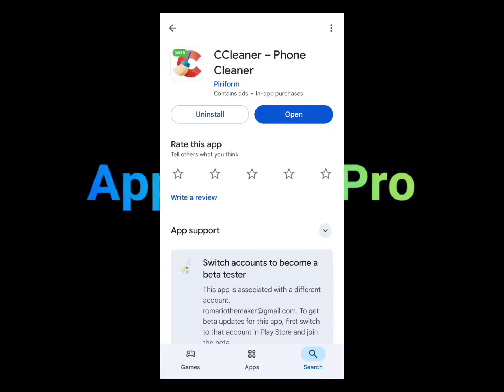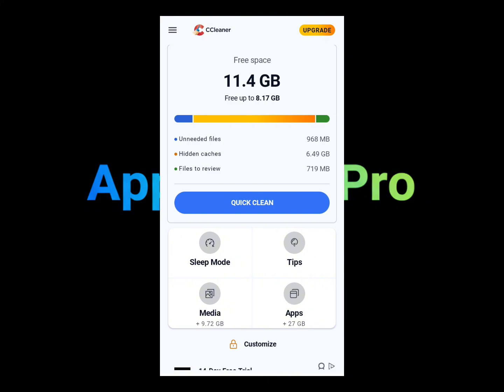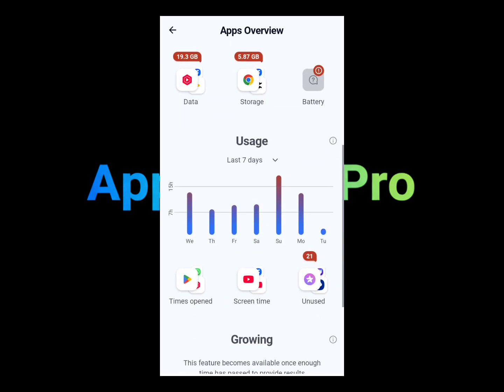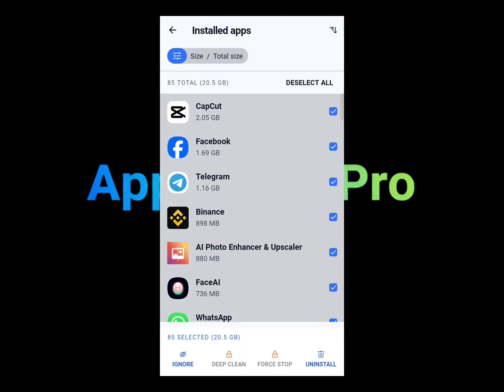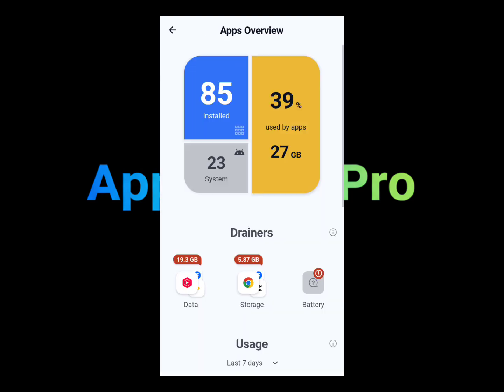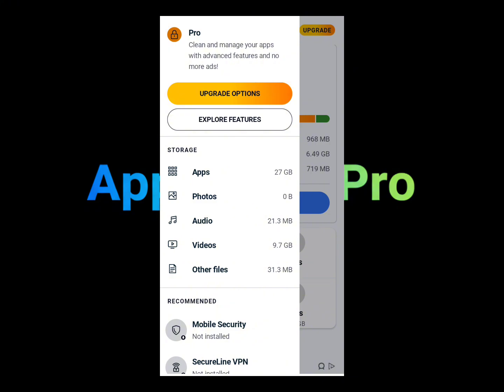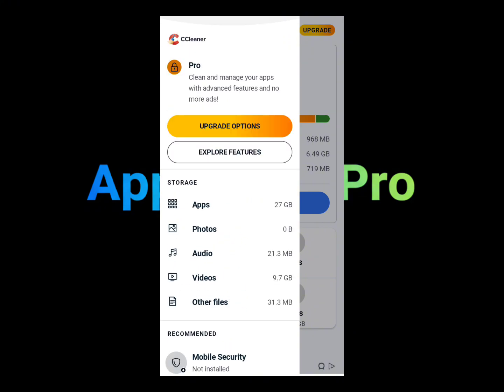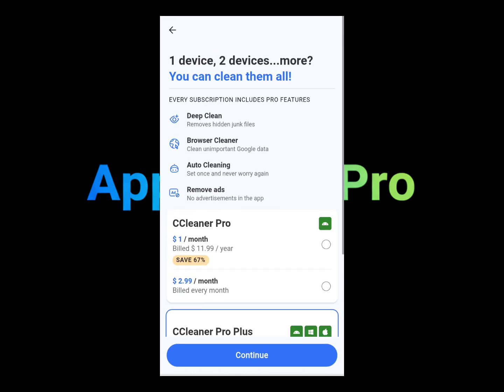CCleaner - PhoneCleaner (FULL Tutorial)